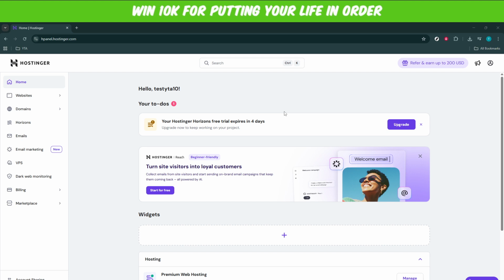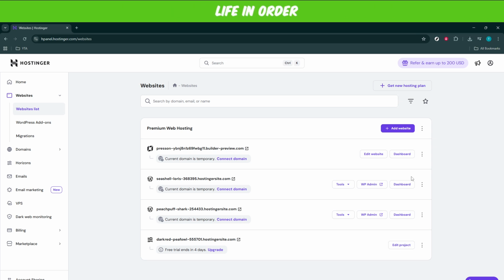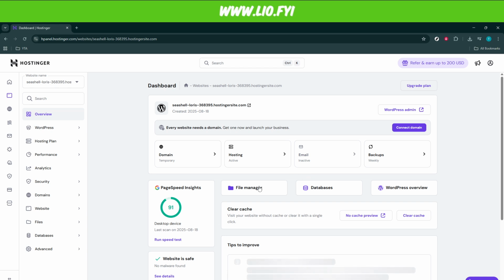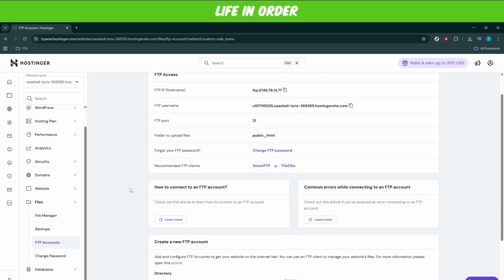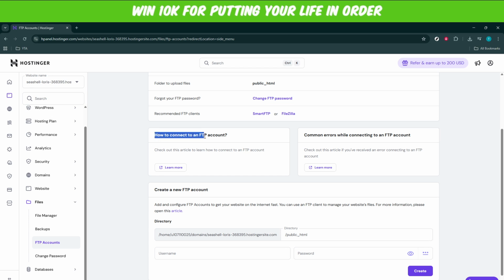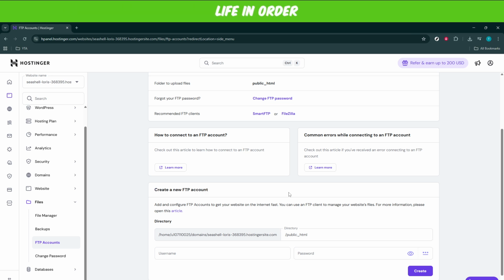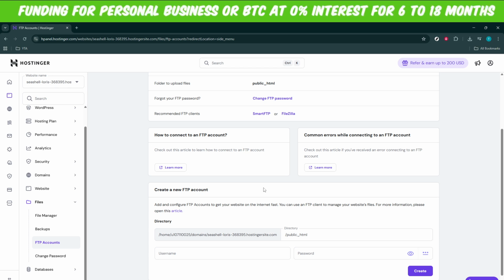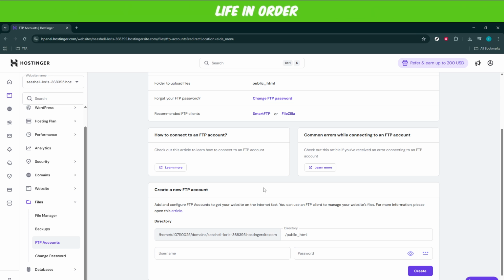How to Connect Filezilla to Hostinger 2025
in todays video we will coverFilezilla tutorial, Hostinger FTP, Web hosting guide, FTP client setup, Hostinger file transfer, Filezilla configuration, Website management, Hostinger 2025 update, FTP connection tutorial, Filezilla for beginners, Hostinger file upload, Secure file transfer, Web development tools, Filezilla troubleshooting